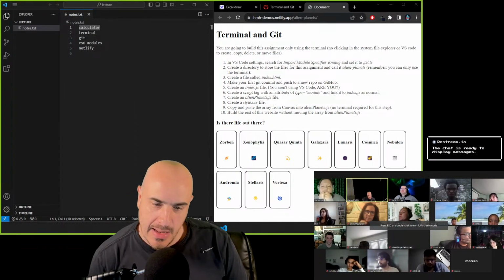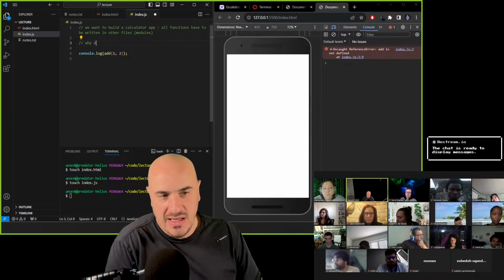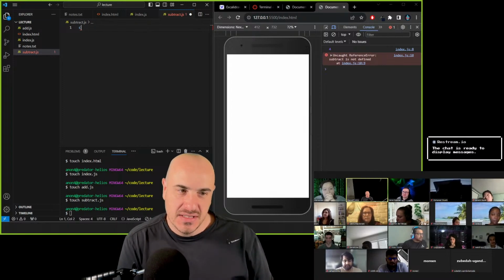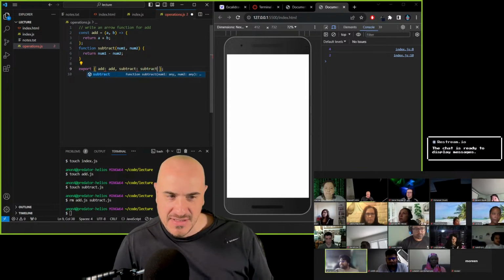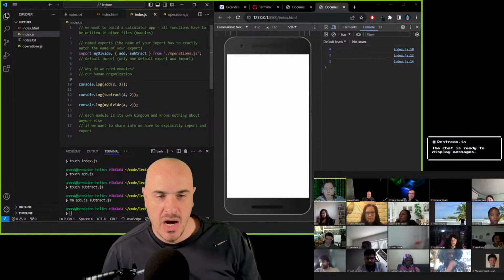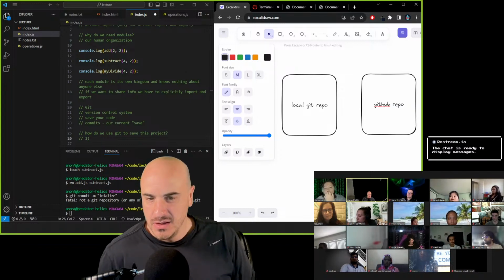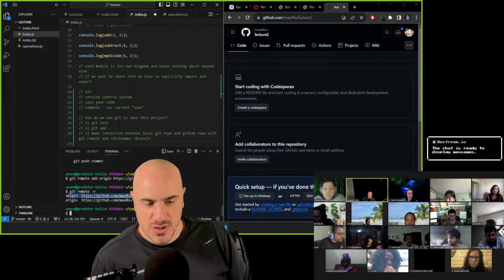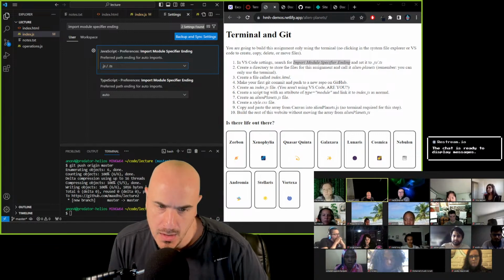Live Coding Bootcamp - Terminal, Git, ES6 Imports